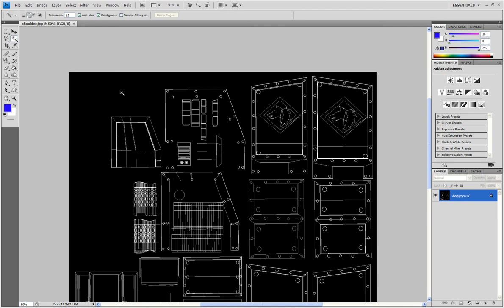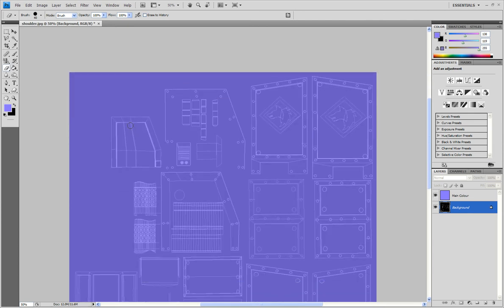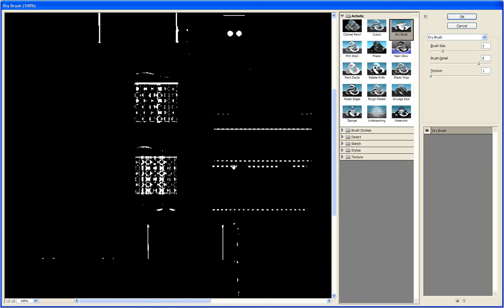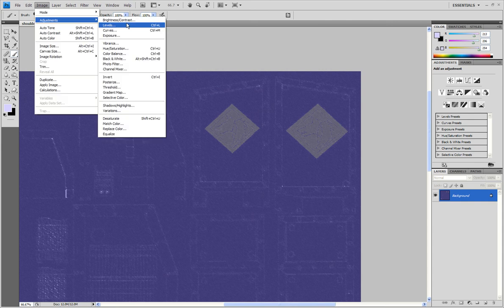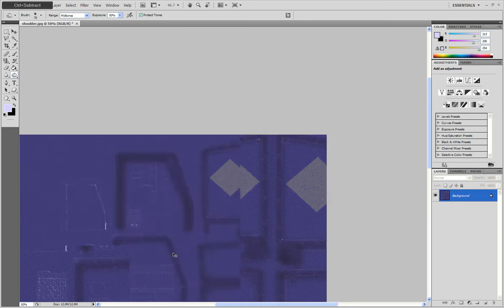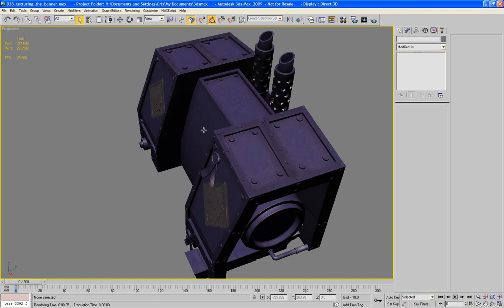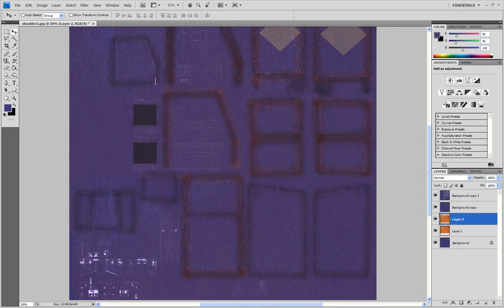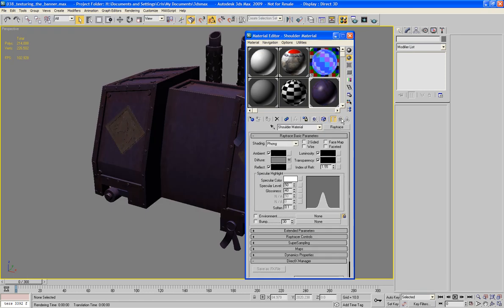040 photoshopping a texture